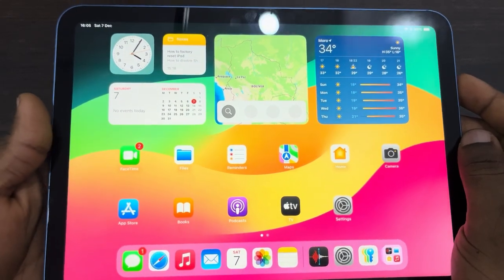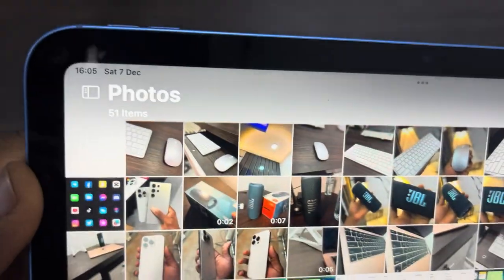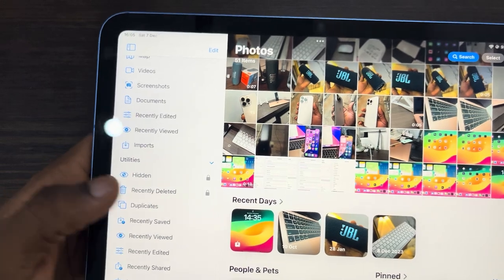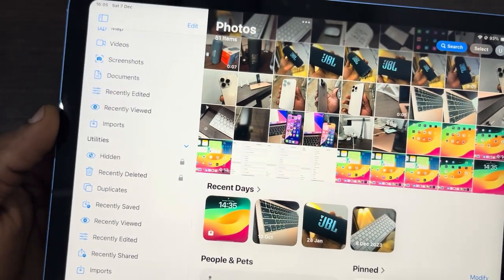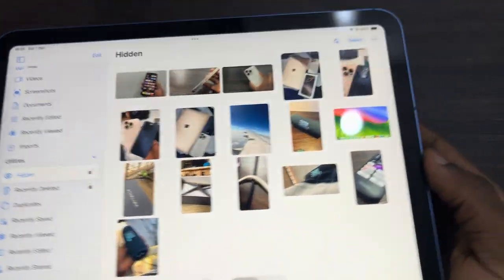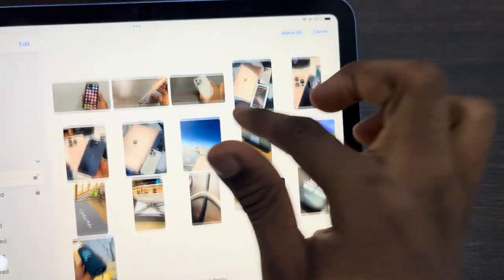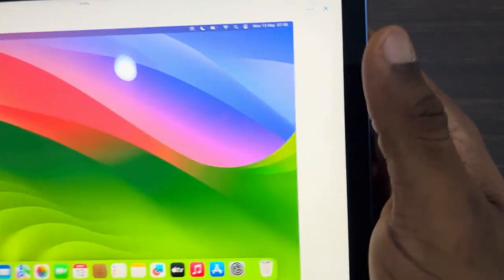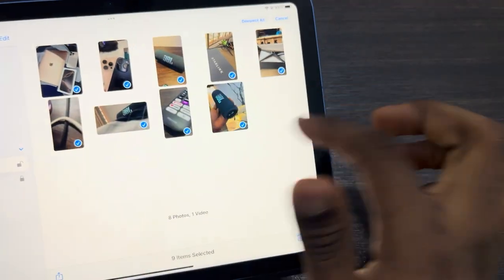iPadOS 18: How to Find Hidden Photos on iPad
Want to uncover hidden photos on your iPad? Learn how to find hidden albums, check recently deleted items, and uncover hidden media. This video will guide you through the simple steps of exploring your Photos app, managing your photo library, and discovering hidden content.